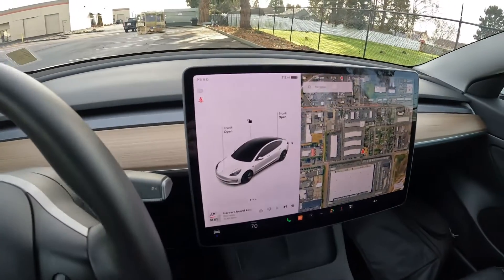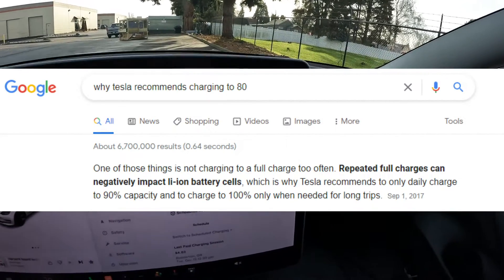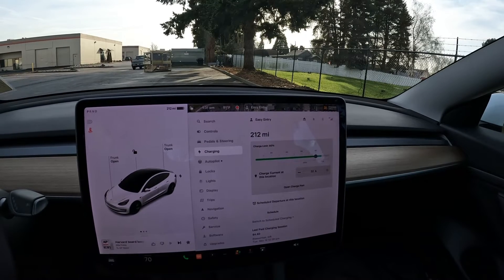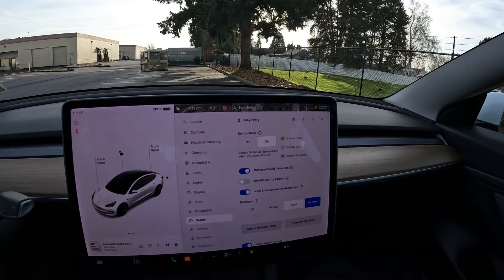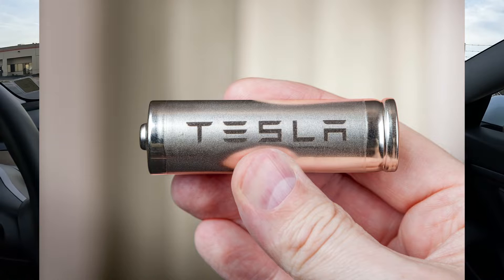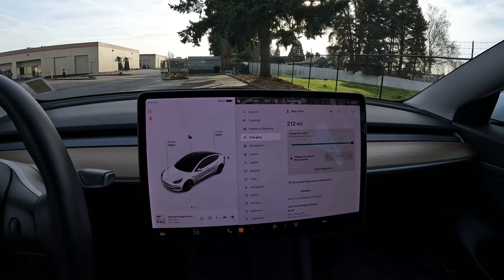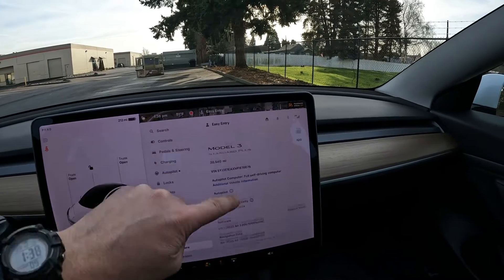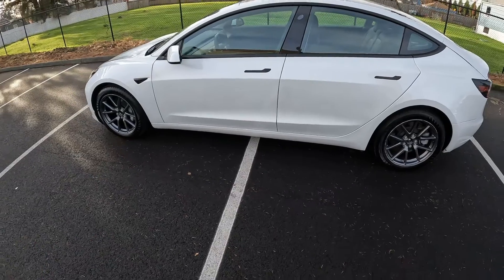2021 Tesla Model 3 Standard Range Plus Buyers Guide and Information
The 2021 Model 3 Standard Range Plus is an excellent choice for electric car ownership, capable of going of 260 miles on a full charge. 2021 is a great year for the Model 3 because it got increased range and an updated interior with a redesigned center console which is much better. Also for 2021 is got a power trunk lid. The Model 3 is also very quick capable of 0-60-mph in a tad over 5 seconds. Electric motors provide instant torque unlike a gas engine that needs to rev up to make maximum power; you get it right away with this Model 3. The interior is sparse yet elegant and unlike any other vehicle on the road, its truly is an automotive breath of fresh-air. Almost all the functionality and settings are accessed through the central screen which is as easy to use as an iPad. With the Model 3 your smartphone is your key and with the Tesla app you can make a service appointments, control certain settings on the vehicle and get real-time charging and security information.